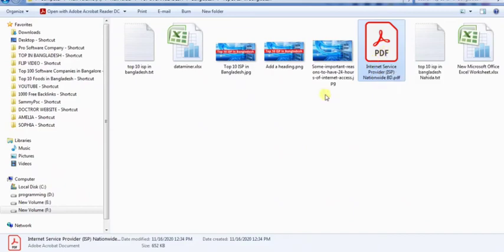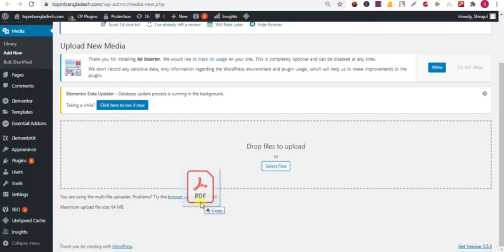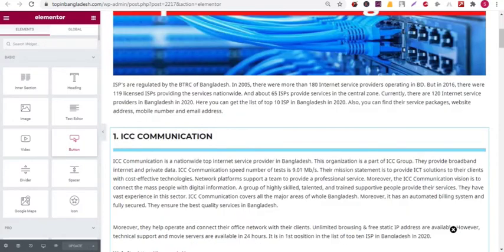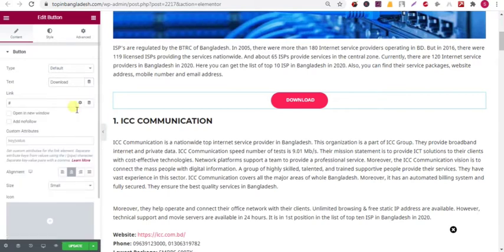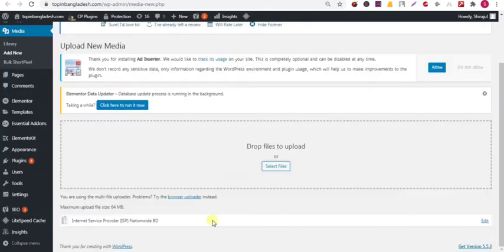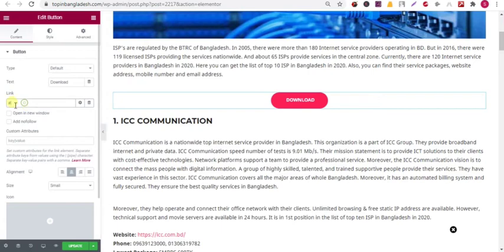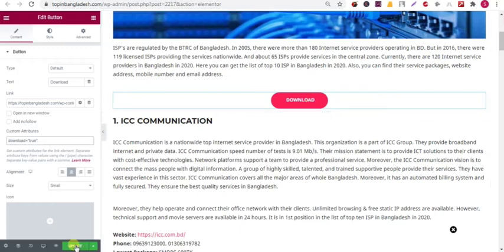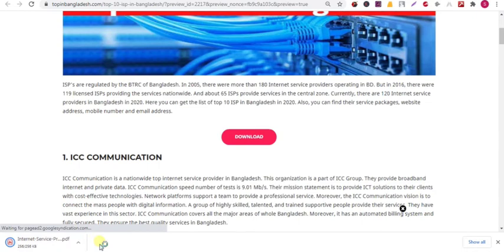How To Embed PDF in WordPress Elementor Without Plugin || Add PDF in Website Page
This is the easy way to add PDF in website page. If you are looking, how to embed PDF in WordPress Elementor without plugin 2023, then follow step by step guide. In this tutorial, you will learn how to add pdf to wordpress elementor.

Things I Cover:

how to embed pdf in wordpress elementor without plugin in 2021,
add pdf in wordpress page,
add pdf file to wordpress page,
how to add pdf file to wordpress page,
how to add pdf file in wordpress page,
how to add pdf file in wordpress website,
how to add pdf files in wordpress site,
embed pdf in elementor,
embed pdf in wordpress without plugin,
how to embed a pdf file in wordpress,
how to embed a pdf in wordpress website,
how to embed pdf in wordpress elementor,
how to insert pdf in wordpress page,
add downloadable pdf to wordpress,
how to insert pdf file in wordpress page,
add pdf to wordpress page,
how to add pdf to wordpress elementor,